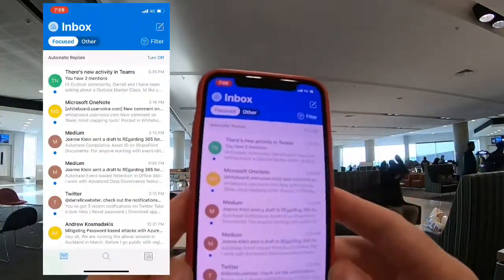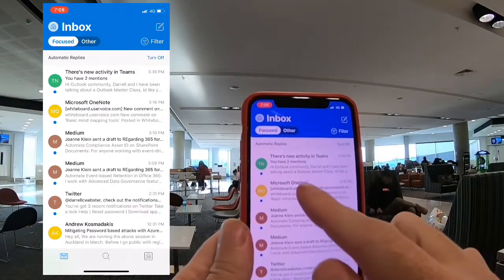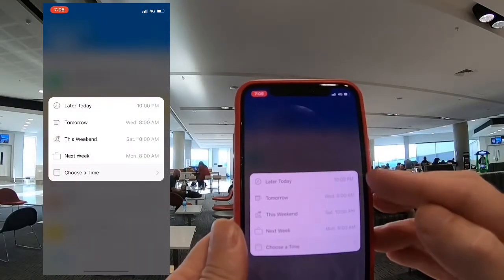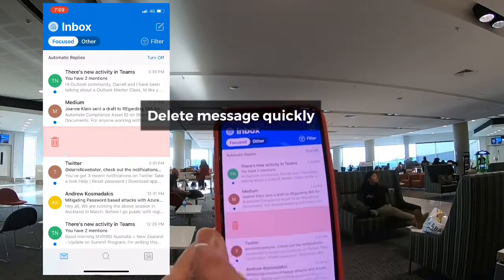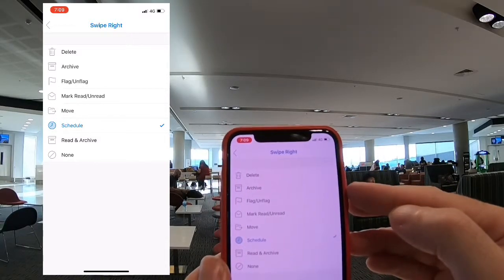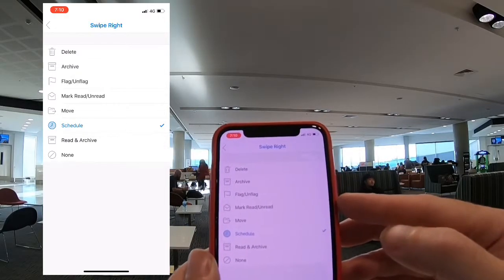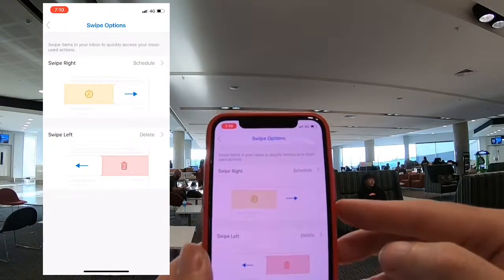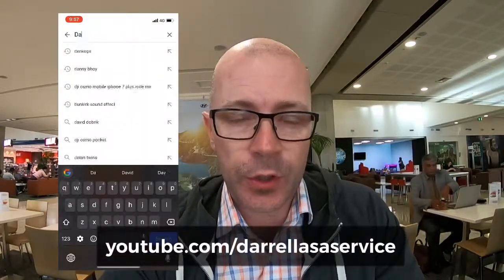Outlook Mobile Tutorial: Triage email quickly with swipe actions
Work through your email at speed using swipe actions. Schedule a message to be redelivered to you to give it attention later. Flag it to respond to from your desktop, where you can type out a longer response. Delete, move and archive quickly, leaving the important messages to respond to.